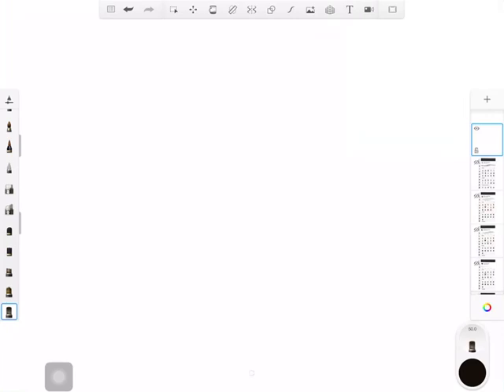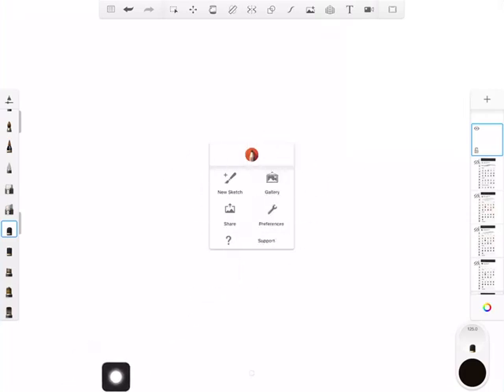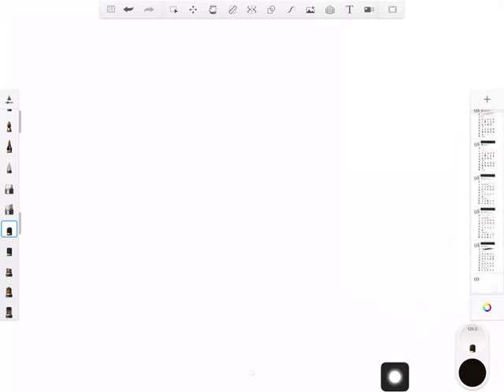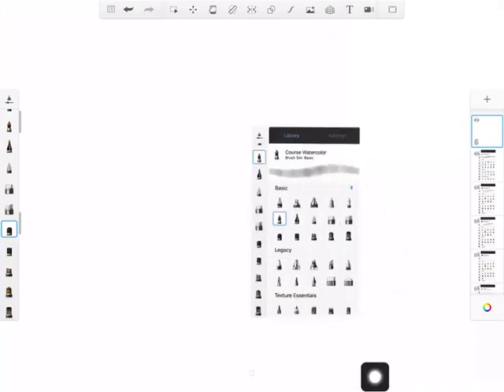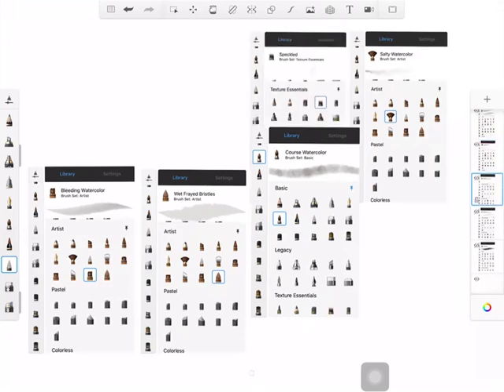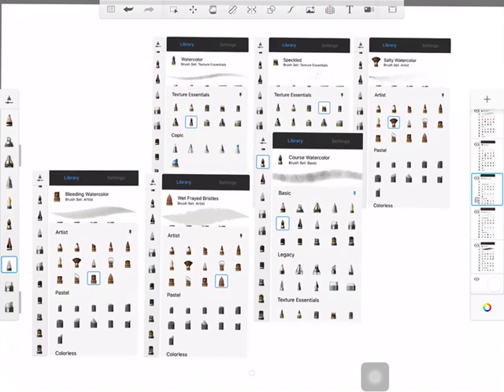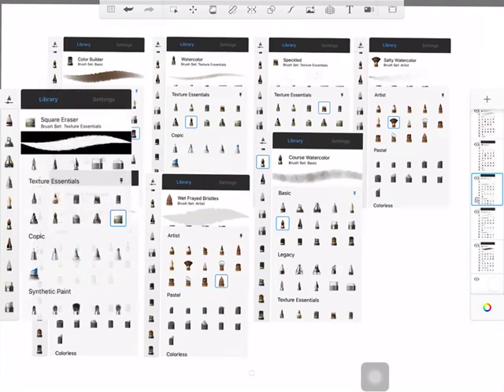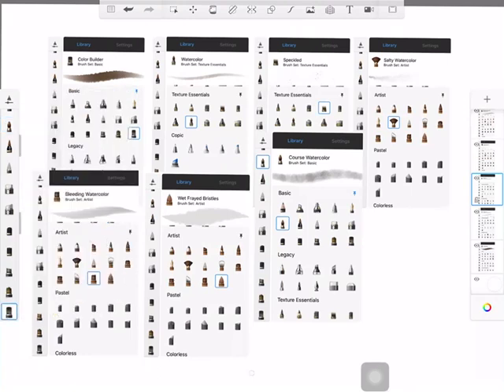Watercolor tools in Sketchbook